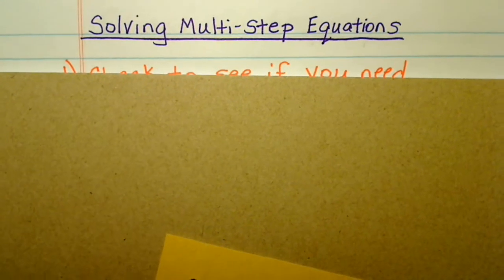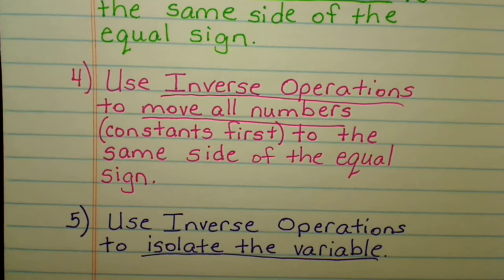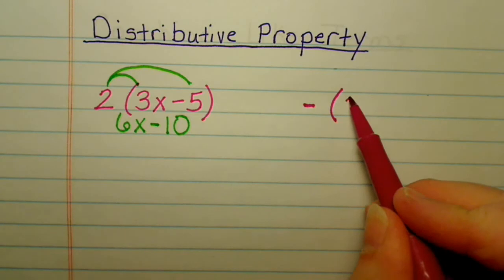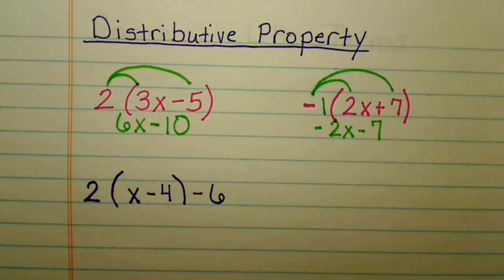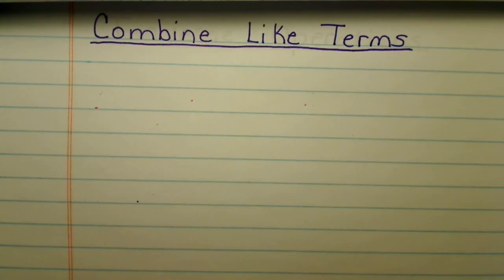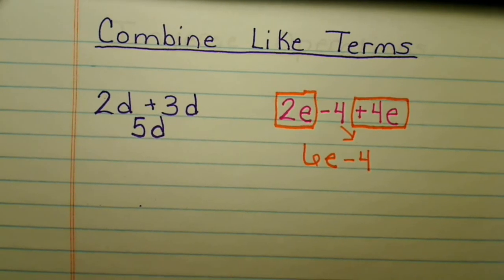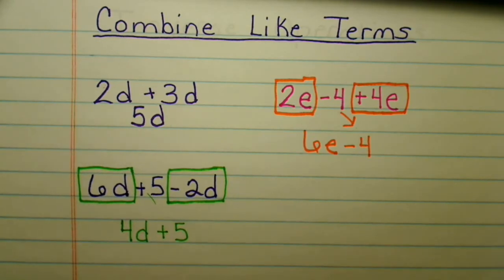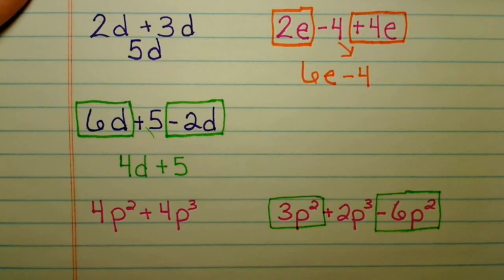Solving Multi Step Equations Part 1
Part 1 of solving Multi-Step Equations, includes Distributive Property and Combining Like Terms